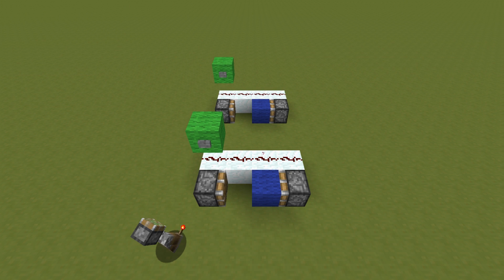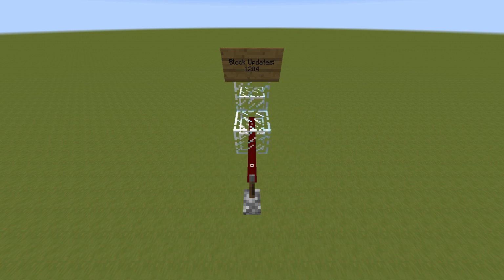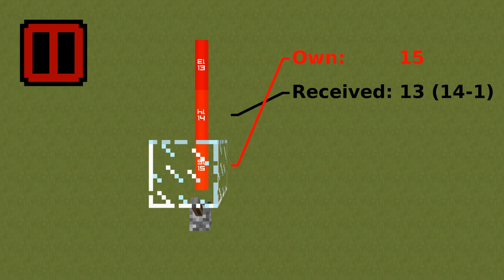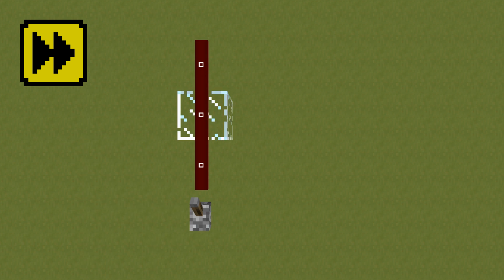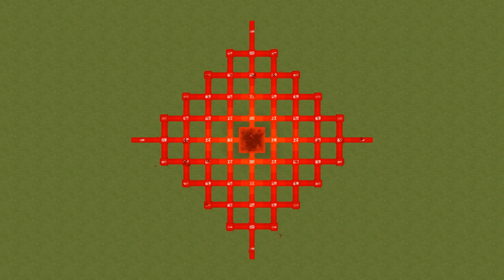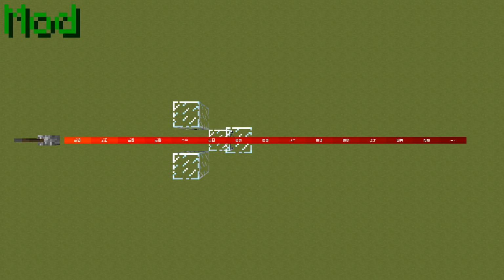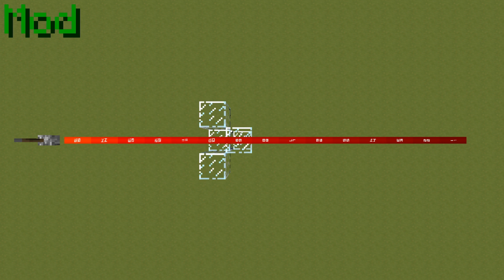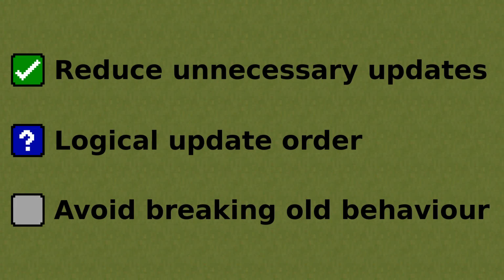Bugs and Ideas #03: Redstone Randomness and Lag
In this video we take a look at what's bad about the way redstone currently updates and how it could be improved.

If I do live streams I will announce it on Twitter.

This video was recorded with OBS and cut with kdenLive. If there is a third person view in it I just connected with a second instance of Minecraft and recorded from there.
The audio was recorded with Audacity.